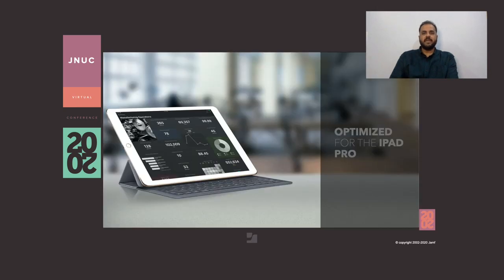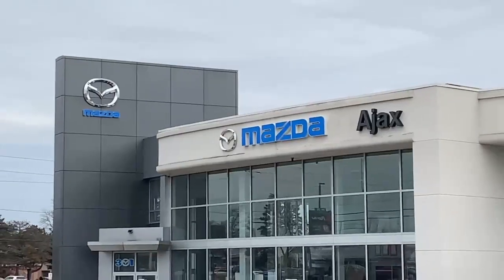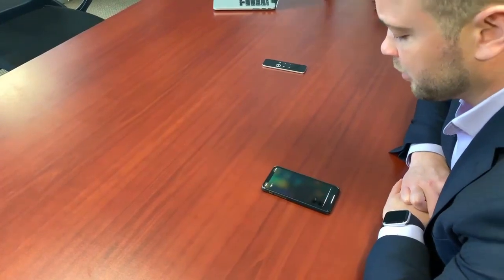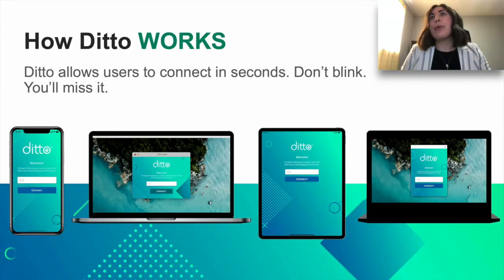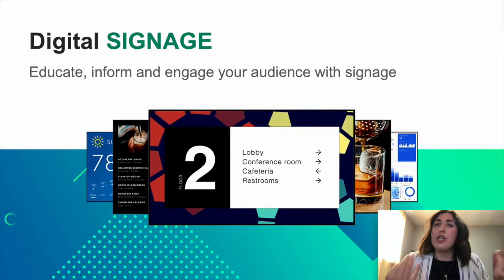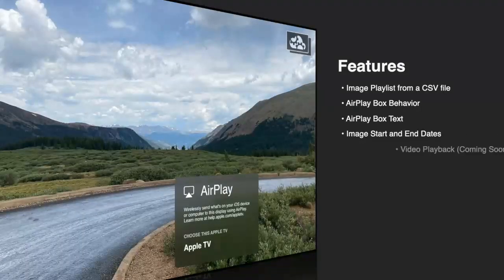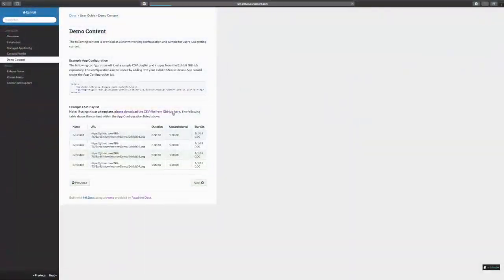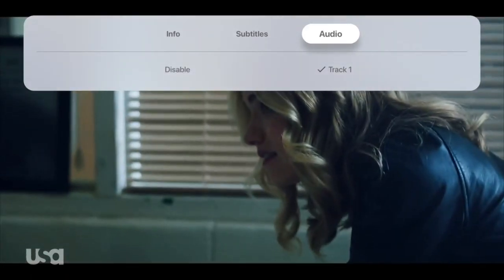Apple TV Lab | JNUC 2020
The Apple TV has a growing ecosystem of solutions that make it a compelling solution for education and enterprise alike. With the best zero-touch deployment possible, the low cost and high performance of the Apple TV lend to unique use cases when combined with an app and MDM. Come hear directly from developers taking advantage of not only tvOS, but also the ease of management with Jamf Pro and Jamf School. We will try to keep the QA fun and interactive. Make sure to join the Apple-TV MacAdmin slack to hear more community discussion around the little box going big places.